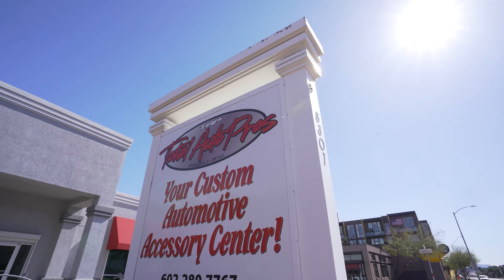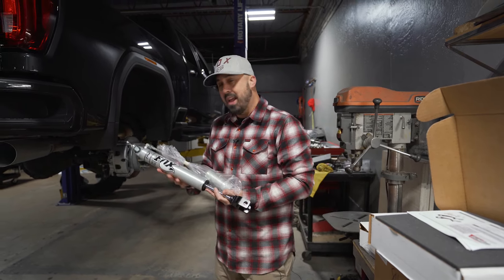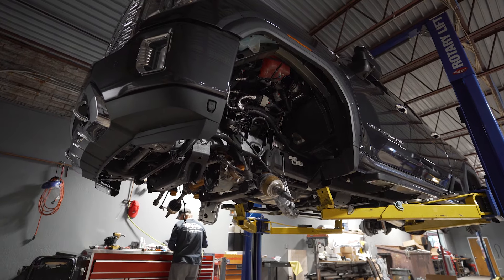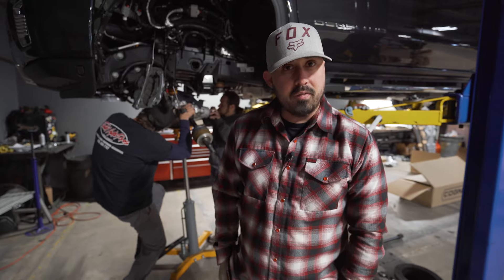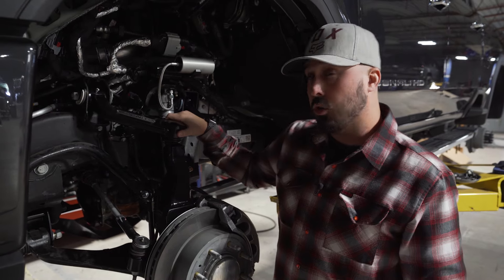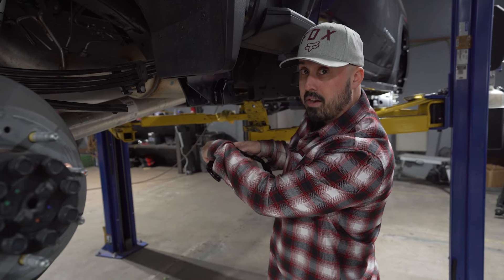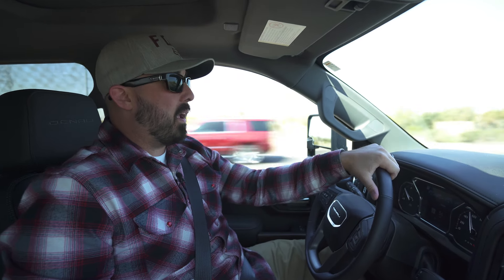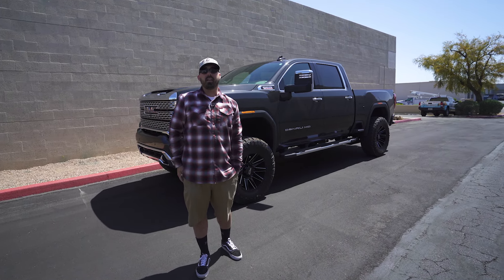Watch How This 4" Cognito Lift Kit Clears 37" Tall Tires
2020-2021 Chevy & GMC 2500/3500HD 4" Performance Lift Kit - Cognito 110-P0896

The all new Cognito 110-P0896 4" Performance lift kit is finally available! This stage 2 lift kit kit uses Cognito Motorsports 4" dropped crossmember and fabricated spindles to keep OE geometry and correct balljoint & CV axle angle! This kit is perfect to retain your stock ride quality on your new 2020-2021 Chevy 2500/3500HD & 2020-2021 GMC Sierra 2500/3500HD all while giving it that added boost in height!

This Cognito Lift Kit Includes-

Drop Crossmembers
Non Torsion Drop Brackets
Fabricated Lift Spindles
Diff Drop Brackets
Sway Bar End Links
Sway Bar Drop Brackets
Brakeline Extension Brackets
Integrated Differential Skid Plate
2" Rear Blocks & U-Bolts
Front FOX Remote Resi Shocks
Rear FOX Remote Resi Shocks
Fabricated Upper Control Arms
Idler/Pitman Arm Brace Kit
Cognito Sticker Pack
Instructions
Notes-

4” Front Lift Components
2” Rear Lift Block and U-Bolts
FOX 2.0 Performance Series IFP Monotube Shocks
Maintains Adequate Droop Travel for Superior Ride Quality
Allows for up to a 37” Tire on a 9” Wide Wheel with 5.5" backspace
Fits 2wd & 4wd Trucks
Fits Gas & Diesel Engines

Join our Facebook group! Be the first to receive to sales and promos and insider information on product releases:

Suspension Superstore is your # 1 source for Lift and Lowering Suspension products.

Our expert staff has been selling suspension products for nearly 30 years. We here at Suspension Superstore are the leading warehouse distributor for Belltech, Cognito, Full Throttle, MaxTrac, McGaughys, Pro Suspension, Ridetech, Rough County and more. We ship daily from our warehouse located in beautiful Scottsdale Arizona. We offer same day shipping on all in stock suspension parts ordered by 3:00pm MST.  With Suspension Superstore you are able to get the best deal possible on top notch suspension components - best price guarantee!